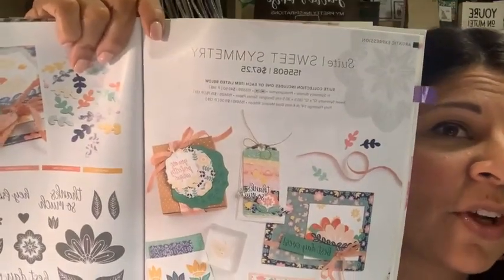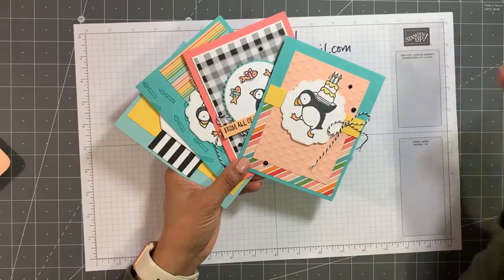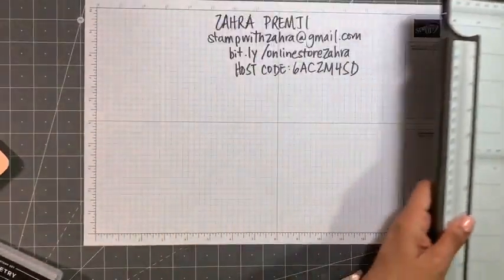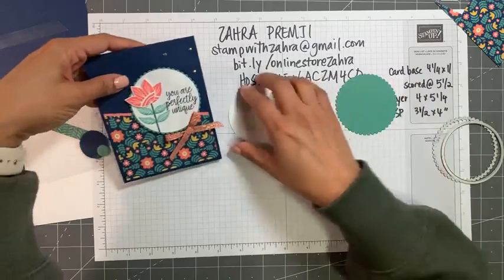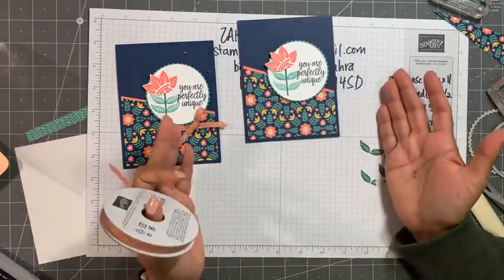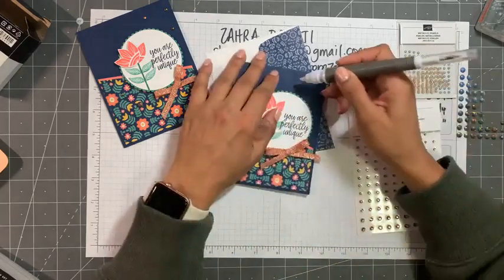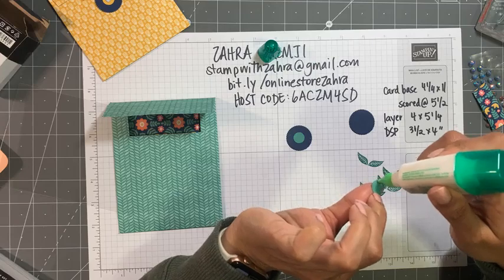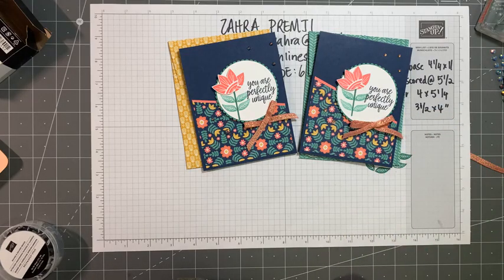In Symmetry Card and DSP Envelope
Join me for a live papercrafting tutorial featuring the Sweet Symmetry Suite! In this video I share my two MUST HAVE crafting tools!

Supplies used:
In Symmetry Bundle 155599
Sweet Symmetry DSP 155605
Flirty Flamingo Ribbon 155610
Layering Circles Dies 151770

Measurements:

Card base: 4 1/4 x 11
DSP: 3 1/4 x 4
Strip: 5 1/2 x 1/2

DSP Envelope: 6 x 12
Score at 3/4" on each side along the short side
Score at 2", turn and score at 4 1/4" on long side
Watch video to see instructions